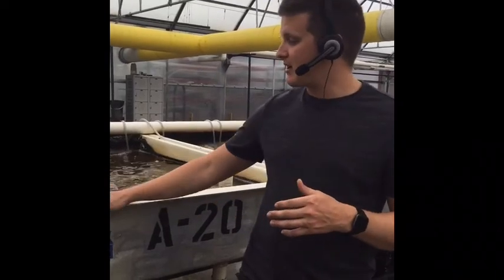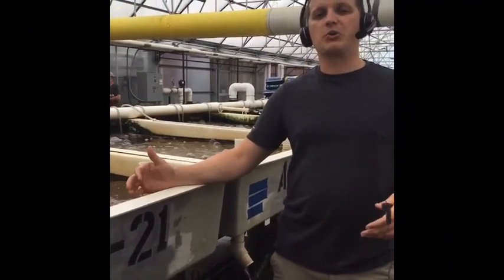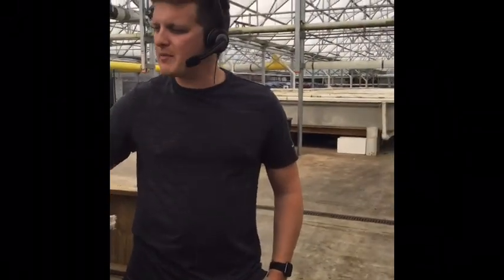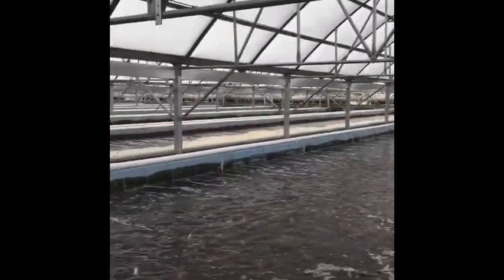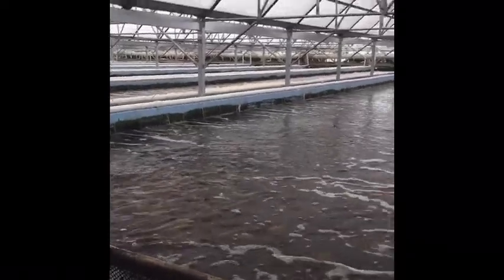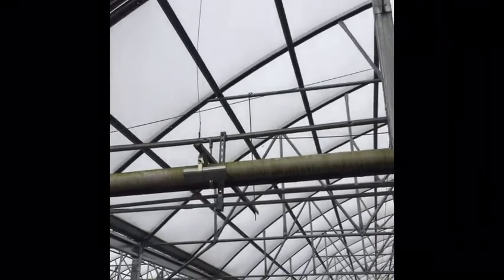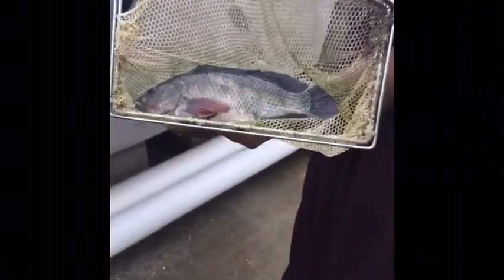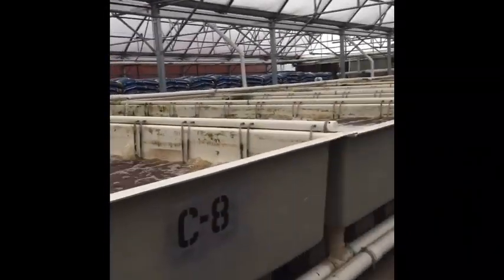Fish FarmChat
Eagle’s Catch